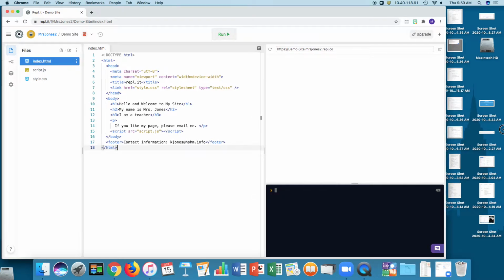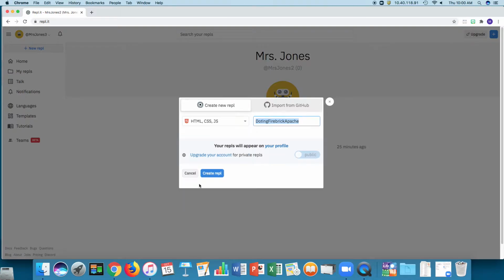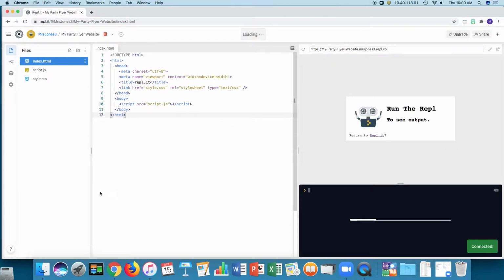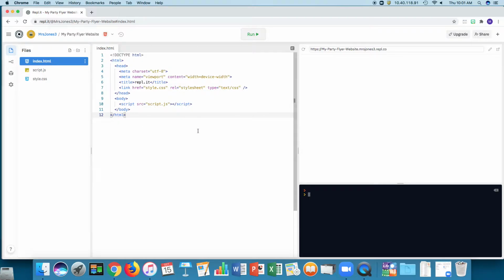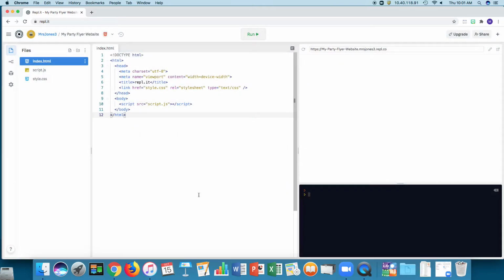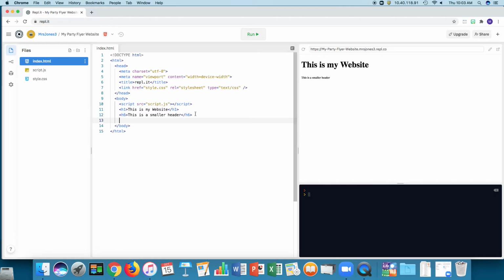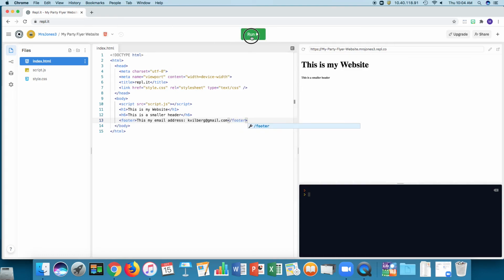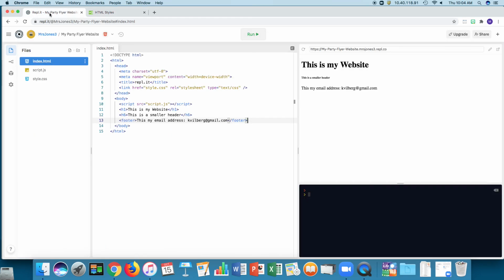HTML Intro with Repl it